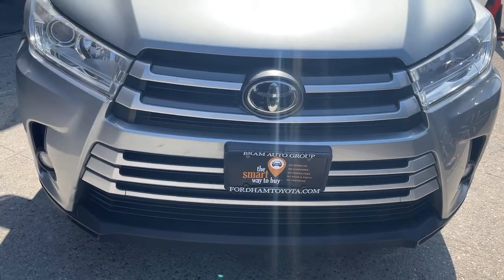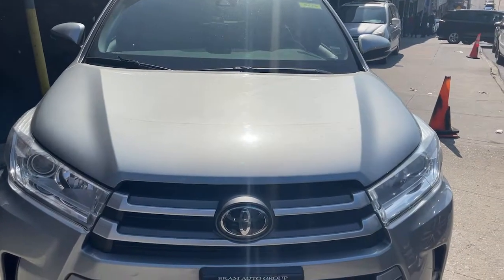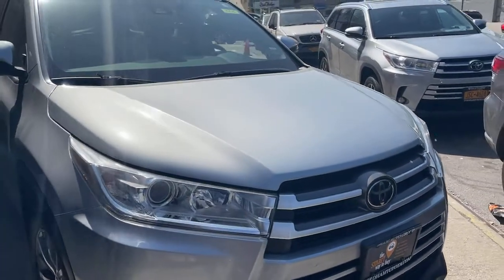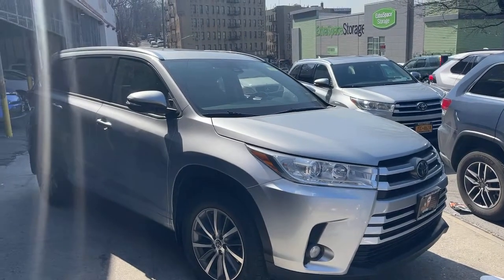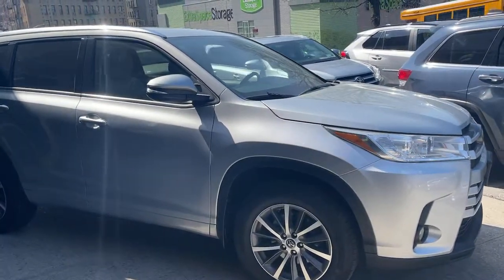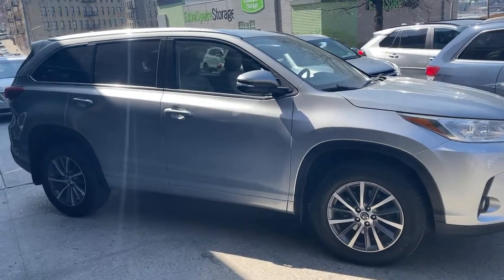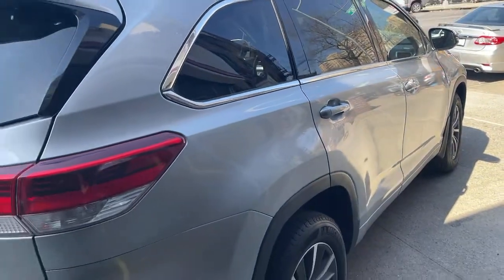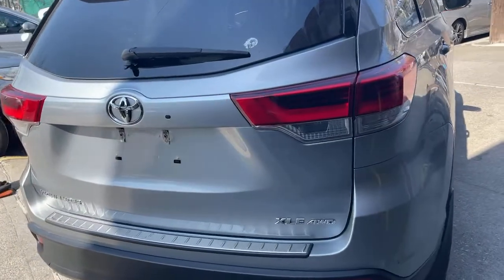2017 Toyota Highlander The Bronx, Yonkers, New Rochelle, Hackensack, Manhattan, NY FU5626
Celestial Silver Metallic Used 2017 Toyota Highlander available in The Bronx, New York at Fordham Toyota. Servicing the Yonkers, New Rochelle, Hackensack, Manhattan, NY area.

Fordham Toyota
236 W Fordham Rd

Recent Arrival! CARFAX One-Owner. Odometer is 2642 miles below market average! AWD, ABS brakes, Active Cruise Control, Alloy wheels, Electronic Stability Control, Heated door mirrors, Illuminated entry, Low tire pressure warning, Remote keyless entry, Traction control.3 Power Assisted 4-Wheel Disc Brakes 18 Alloys Dynamic Torque Control All-Wheel DriveSmart Key; Alarm & Engine Immobilize,;FogLghts Seating for 7; Lthr Htd Fr Seats, Touch-Screen:NavbrbrbrbrAwards:br  * 2017 KBB.com 12 Best Family Cars   * 2017 KBB.com 10 Most Awarded Brands   * 2017 KBB.com Best Resale Value Awards